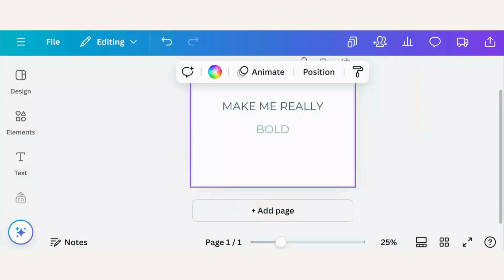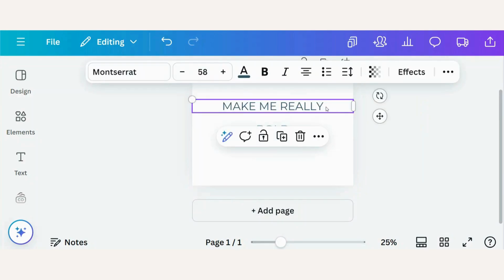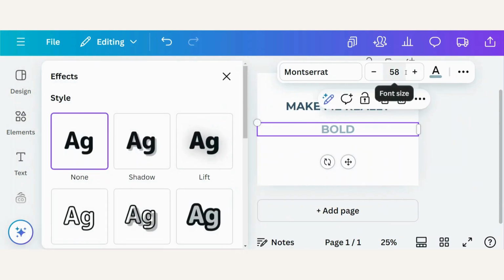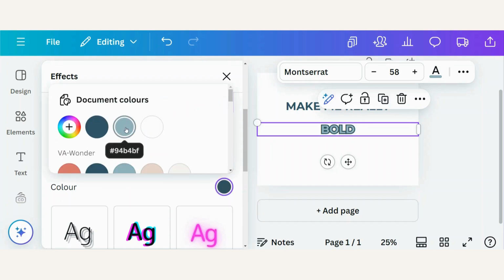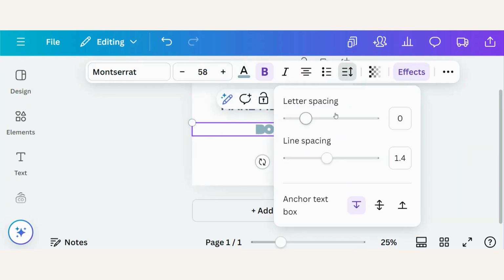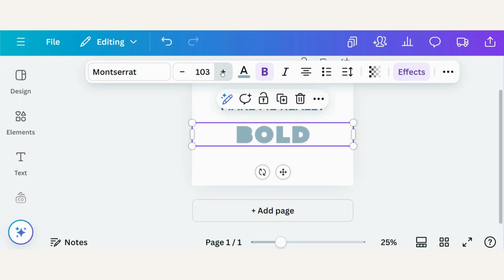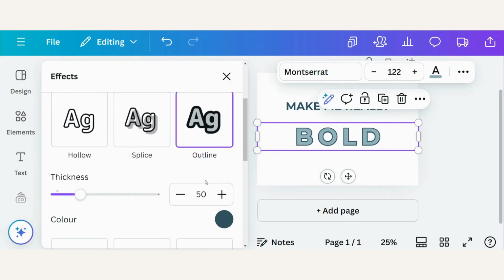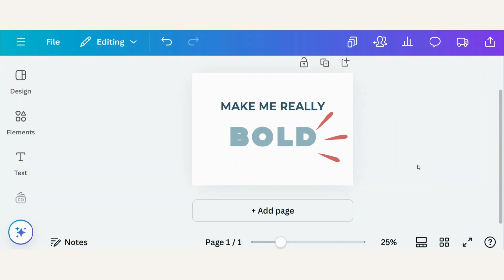How to make a font Bolder than Bold on Canva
Hello! Today I will quickly show you a trick on how to make a bold font even Bolder on Canva. You might need this when the Bold option on the Text is not bold enough or if there isn't a bold option on the fold that you would like to use.